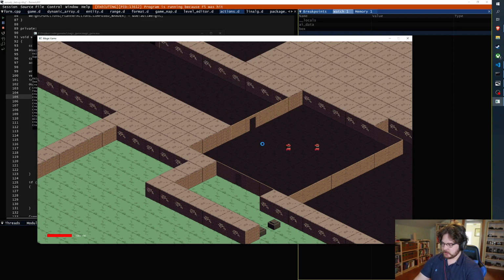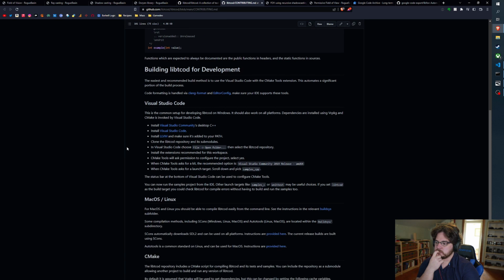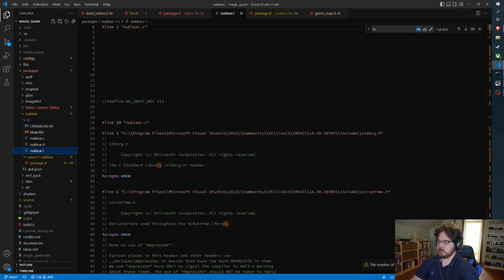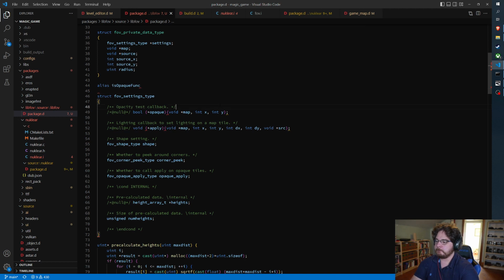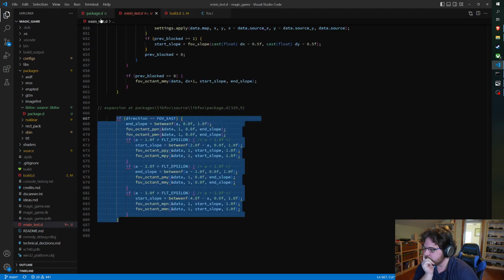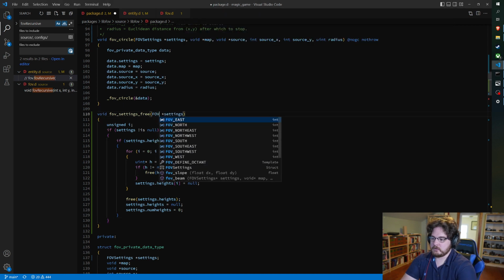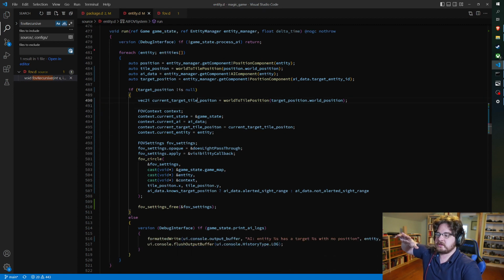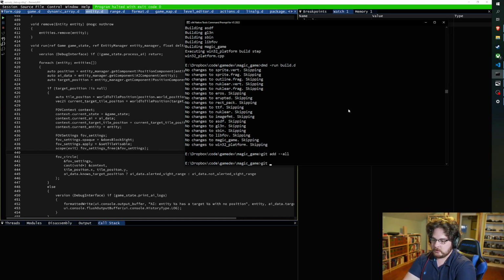Game Engine Development Stream: FOV Research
Fixing long standing bugs in the AI FOV system. This is my custom game engine written in the D programming language.

Camera: Sony A7 IV
Lens: Sony 24-105mm f/4 G
Light: Logitech Litra Glow

Opinions given during this broadcast are the exclusive opinions of Jack Stouffer (Author). Author is not an agent or spokesperson for his employer.

The code, art, and other IP shown herein is broadcast for infotainment and educational purposes only. Displaying IP in this video is not a relinquishing or relicense of any copyright to any original work by Author. The copyrighted code shown herein is not to be considered "open source". Code shown herein that is derivative of other open source works retain their original open source license agreement.

Further, insofar as these materials are presented for educational/infotainment purposes, there is no express or implied warranty, including but not limited to the warranties of merchantability, fitness for a particular purpose and non-infringement. In no event shall Author be liable for any claim, damages or other liability, whether in an action of contract, tort or otherwise, arising from, out of or in connection with knowledge gained through this broadcast.